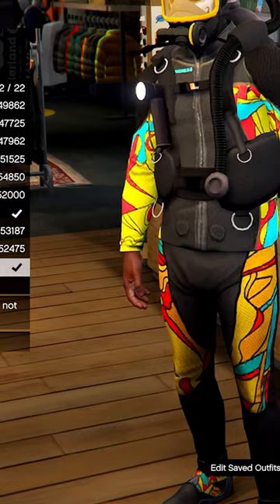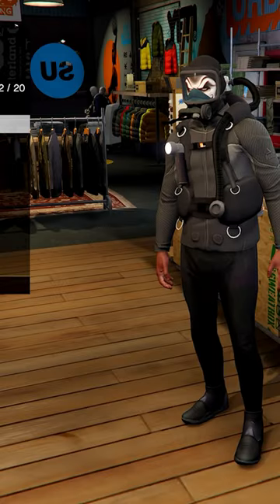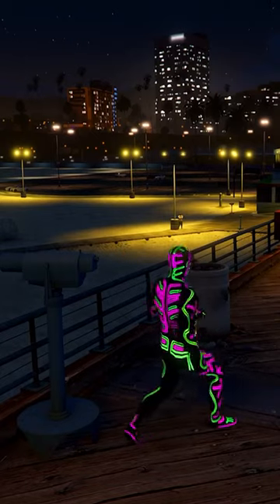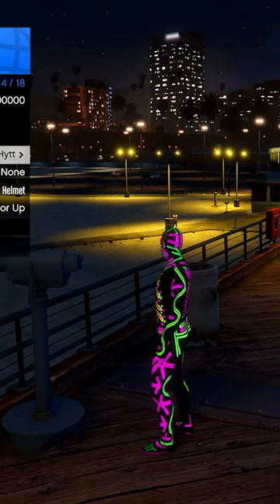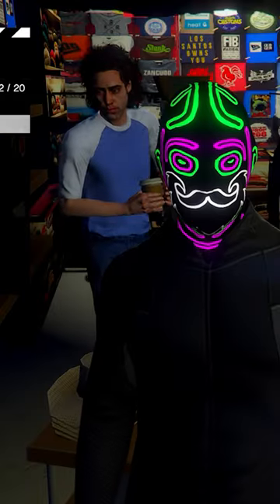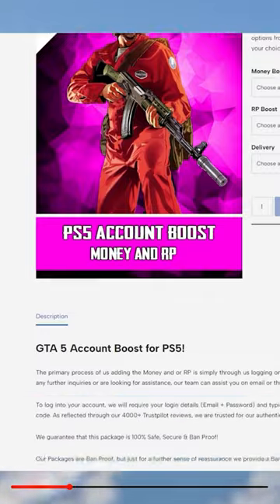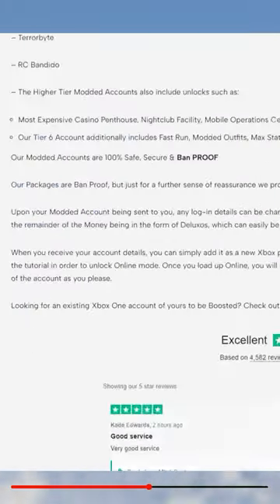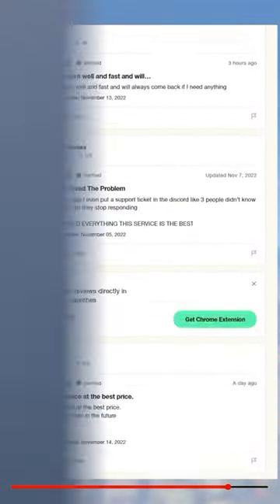GTA 5 Invisible Arms Glitch Tutorial!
GTA 5 Invisible Torso Arms Tutorial! This short shows you how to get the gta 5 invsibile arms ! This is a gta 5 invisible body glitch / gta 5 inivsible glitch ! This is a short gta 5 clothing glitch / gta 5 outfit glitch to get invisible body parts gta 5 / gta 5 permanent invisible arms glitch !

►For the Best, Cheapest & Quickest Delivery GTA 5 Modded Accounts & Account Boosts for Xbox, Playstation & PC Ranging from 50 MILLION - 1 BILLION be sure to head